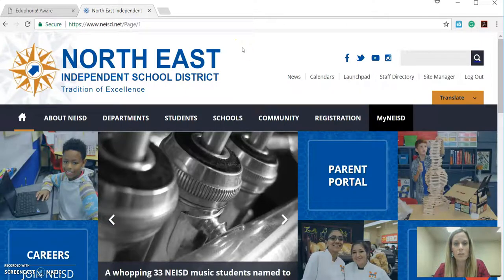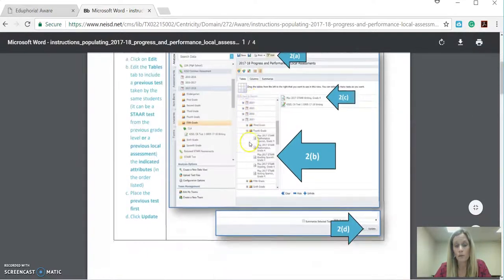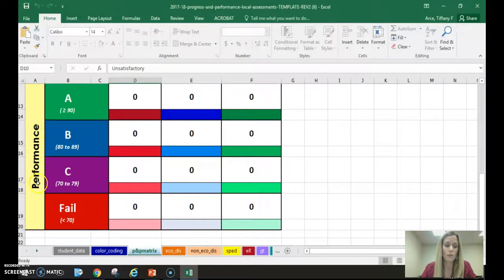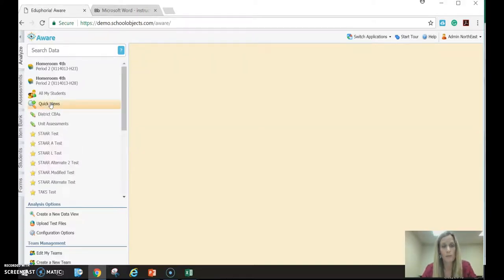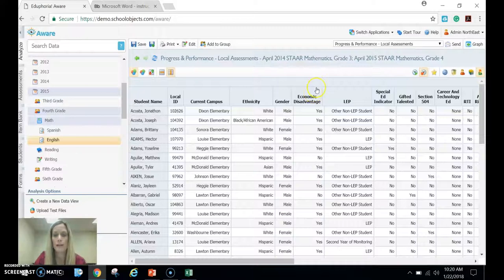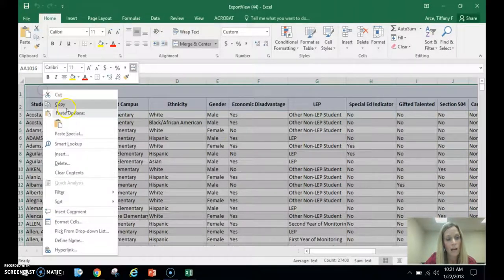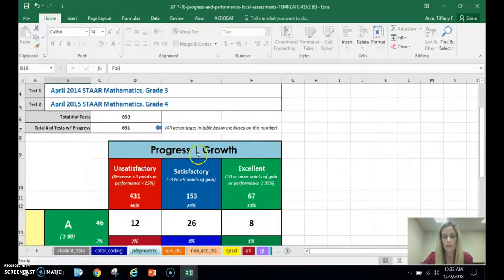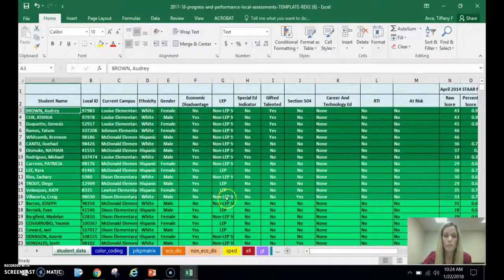Local Assessments Progress & Performance